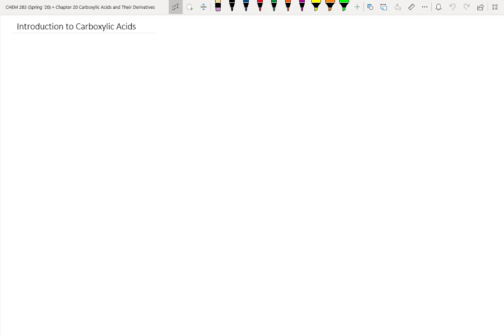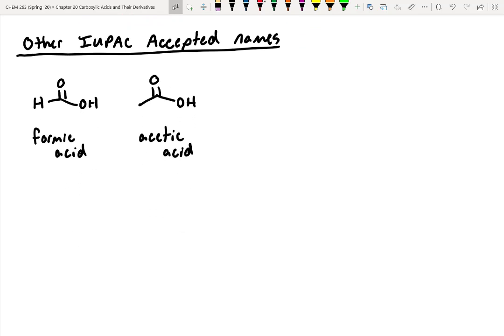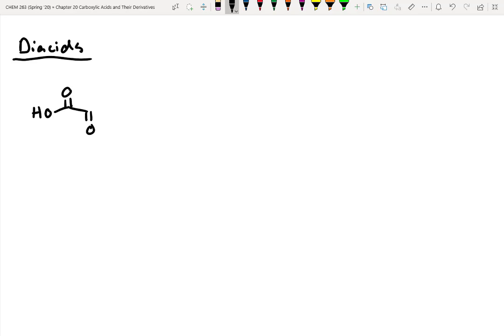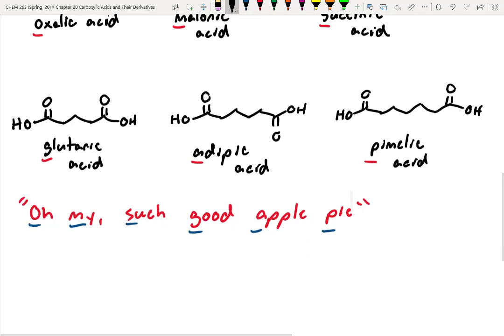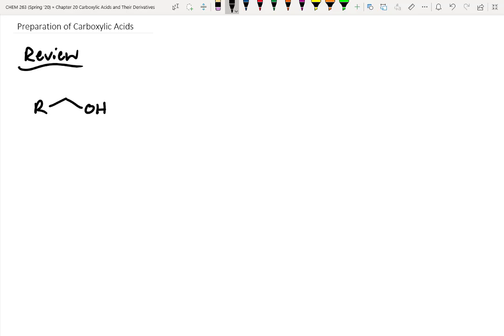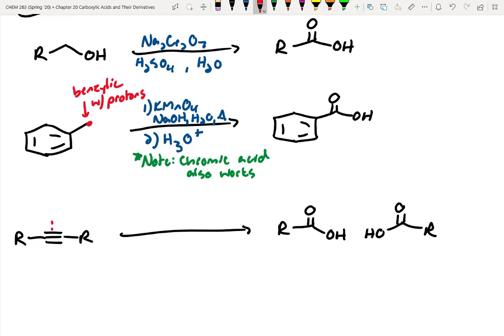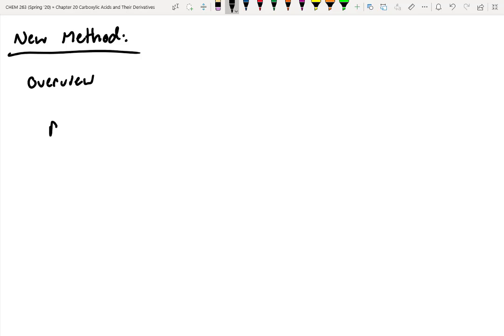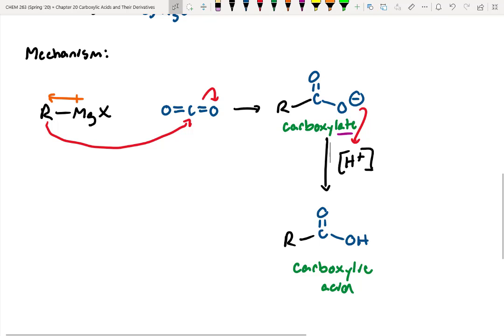Introduction to Carboxylic Acids